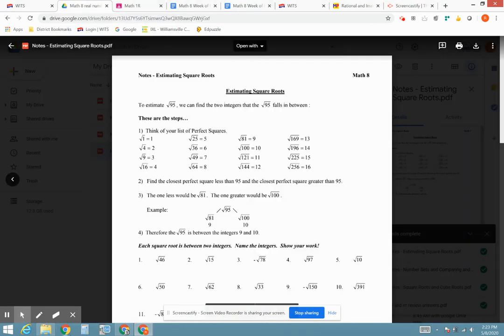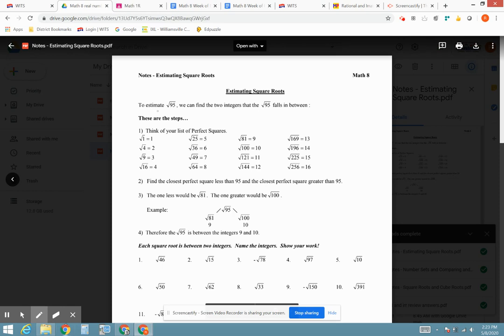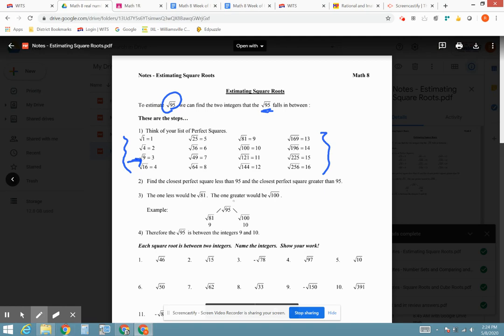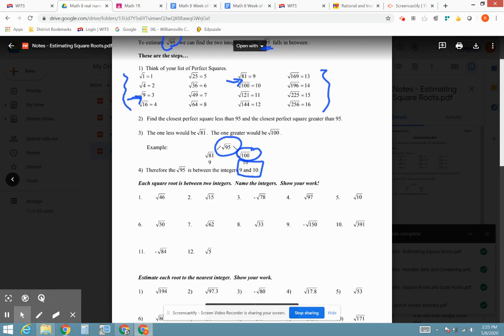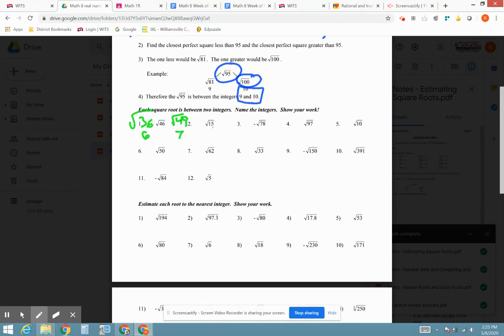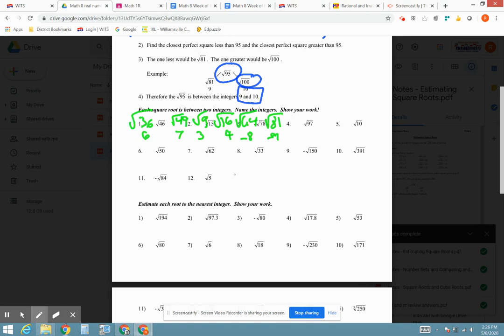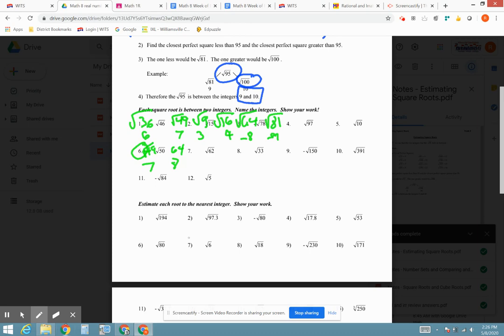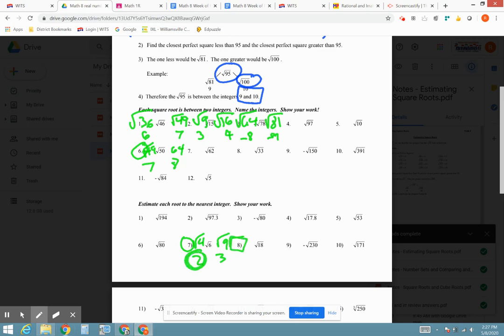Math 8 Estimating square roots